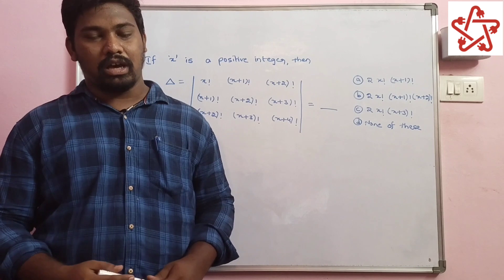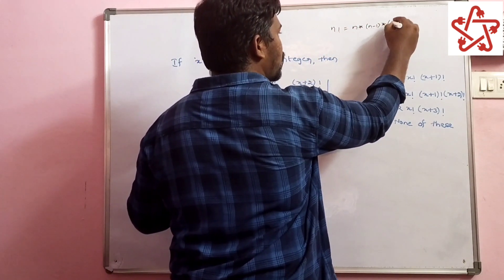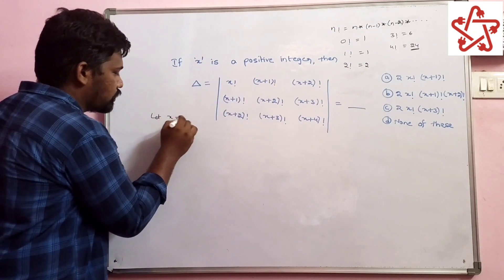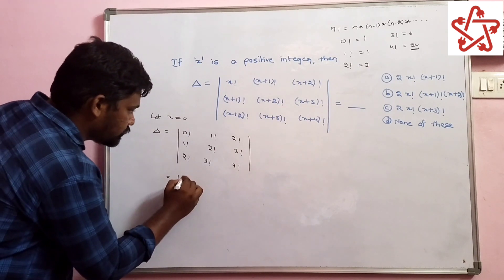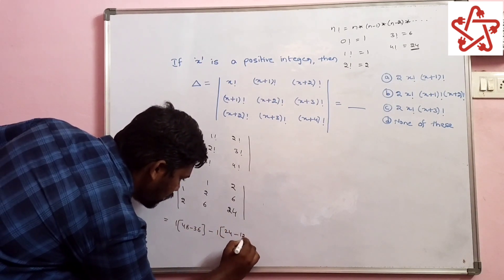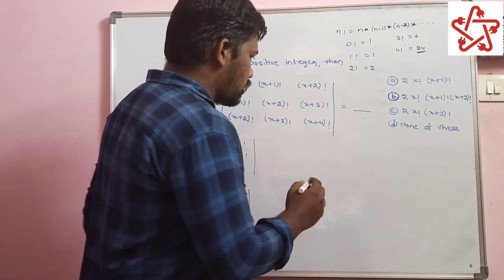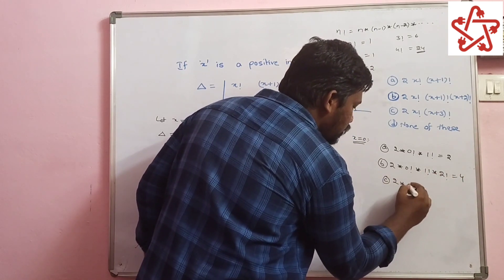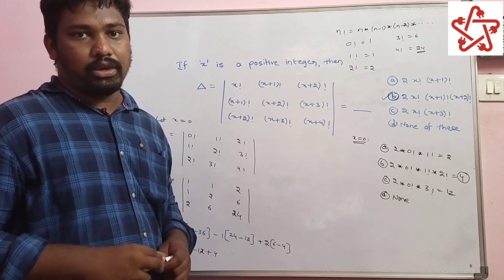Shortcuts and techniques of matrices in mathematics for ECET 2021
This video series helps in understanding that particular topic and preparing in a very short time. This video is helpful for ECET as well as EAMCET preparing students.

Overnight preparation is also possible through this video series...